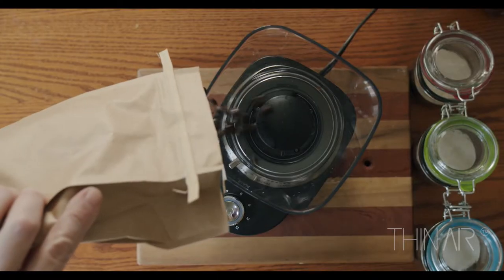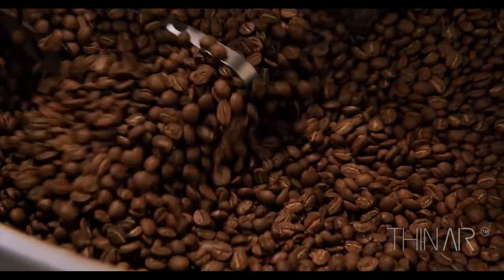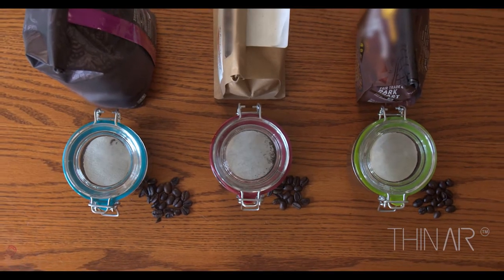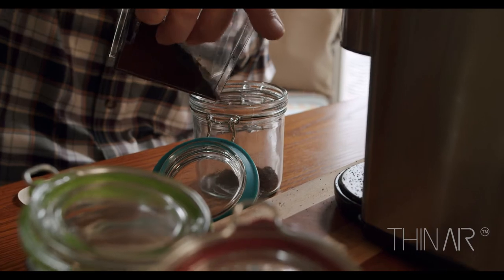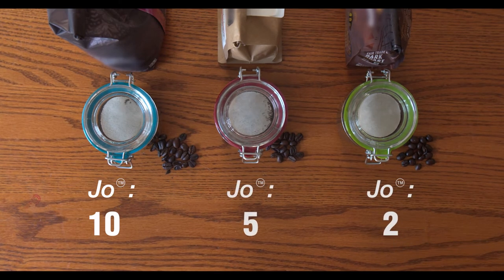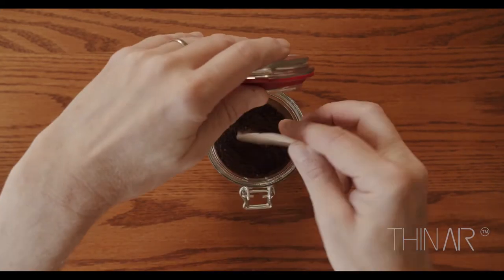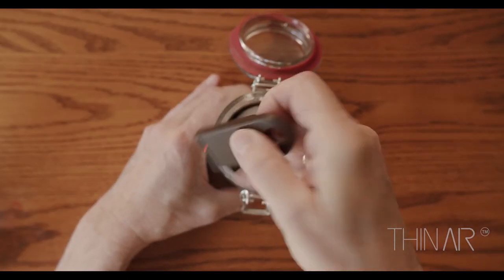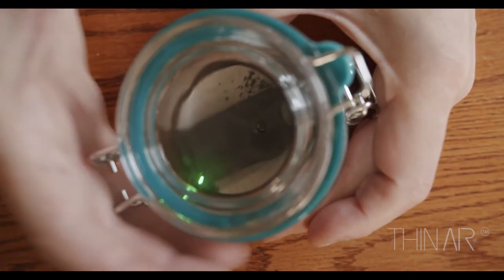Coffee Freshness Checker!: Geiger Coffee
Geiger Coffee analyzes your roast and lets you know how fresh the grinds are.